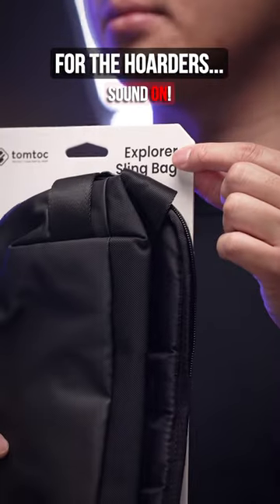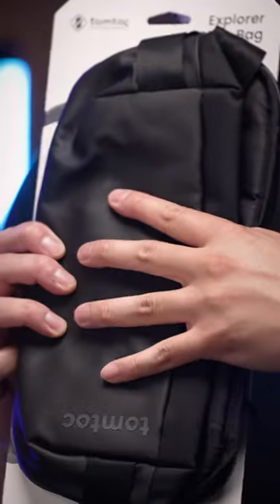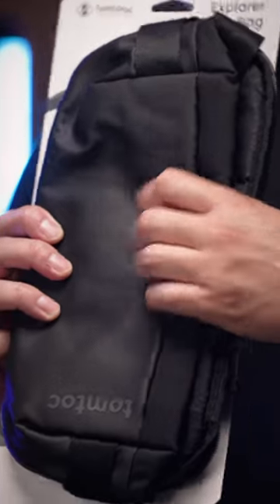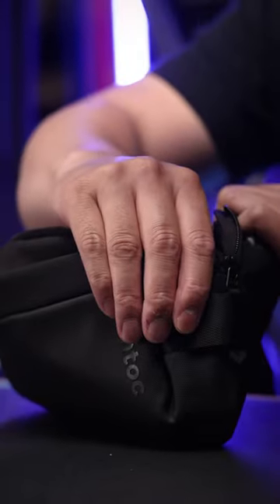It fits all that...?! 😱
Prime Day is coming up and I'm sharing some of the best deals for tech, Everyday Carry (EDC), and all things gadgets!